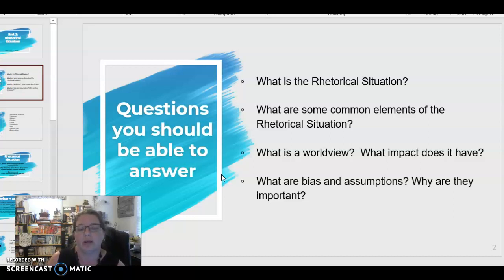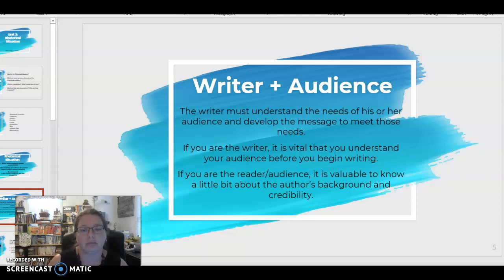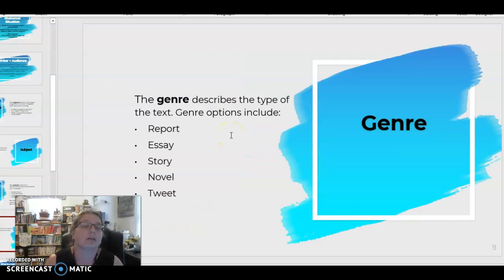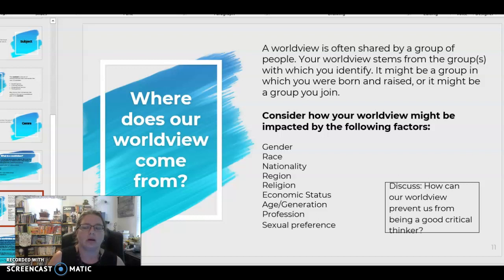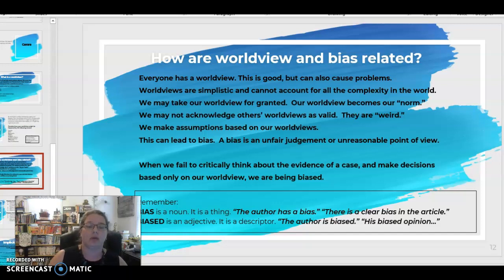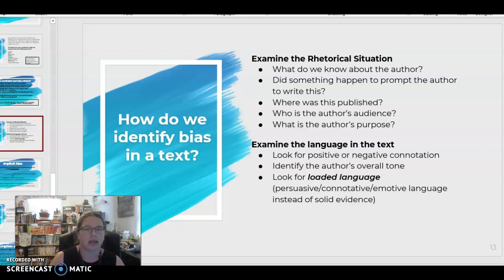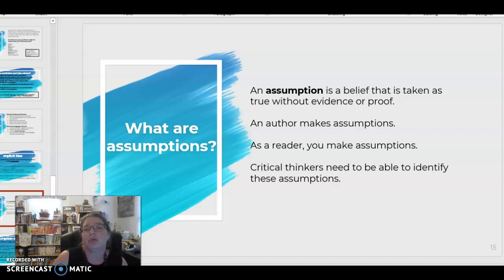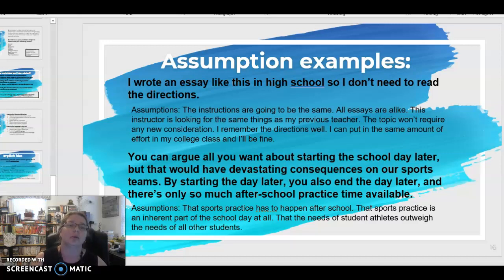Unit 3: Rhetorical Situation 202151